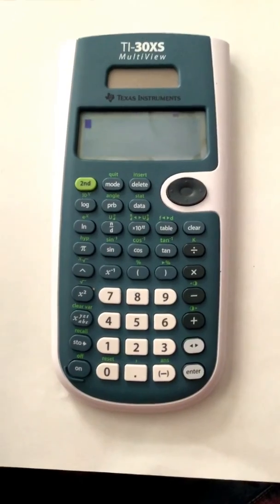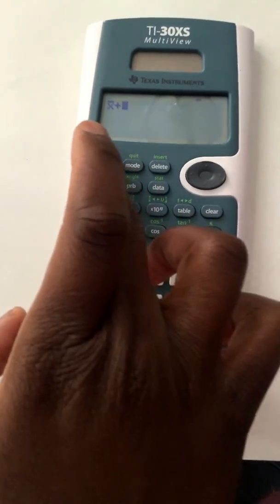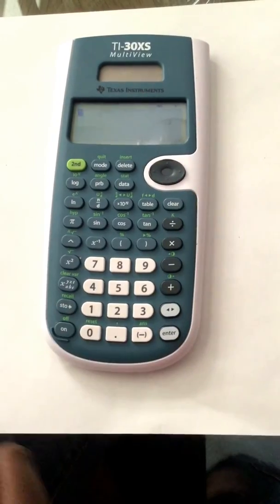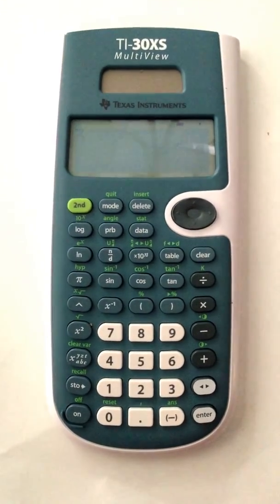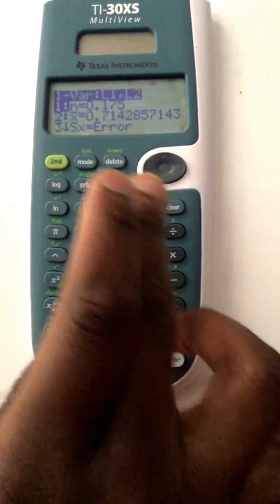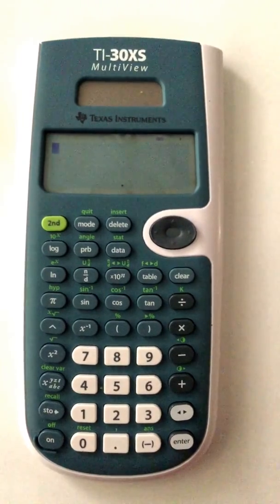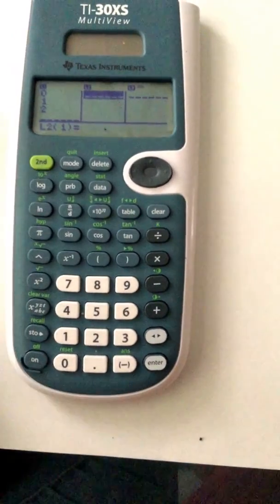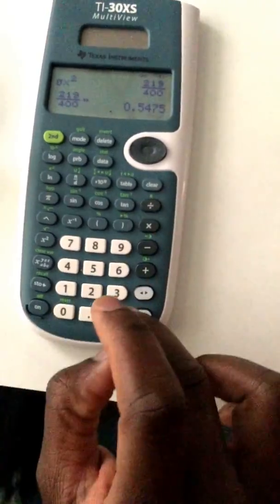Calculator Tips for Exam P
The TI-30xs multiview calculator was a game changer for me!!!  It'll prob take 30 mins to get comfortable using/going through the instruction manual, but it's time well spent because it will save you so much time on the exam! It costs only like $9-$15 at target/Wal-Mart.  I've made a video showing my short cuts for SOA practice problems 64, 100, 114,116, & 231. These are very easy problems, but can require a lot of calculator finesse. With these tips you can do these in probably 1-2 mins. Two calculators can be taken into the exams, so I take both the multiview and the BA II plus. Hope this video helps!  To keep it short, I'm just showing the calculations, assuming the instruction manual has been read.